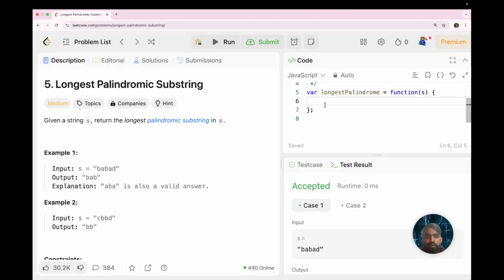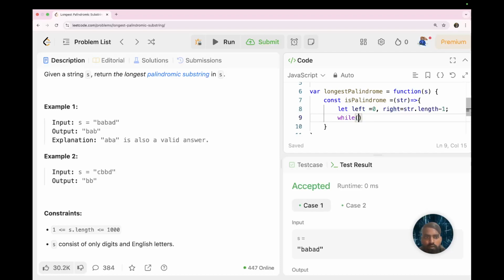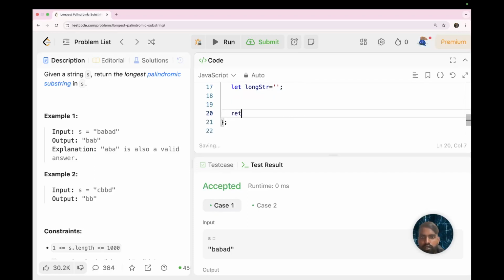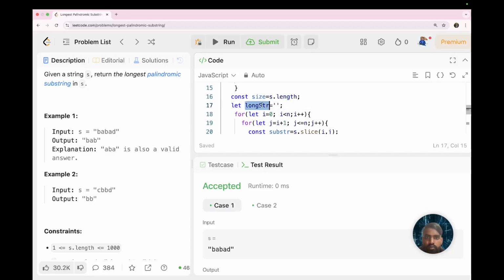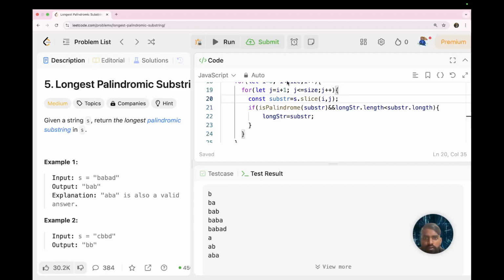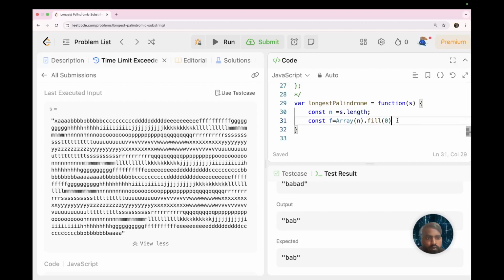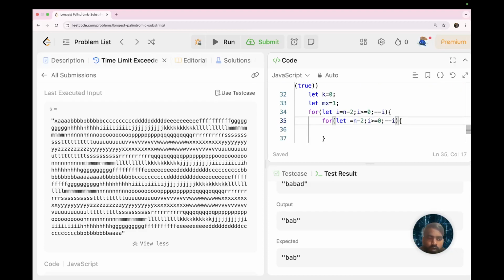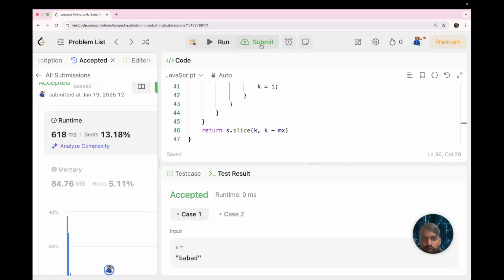Longest Palindromic Substring | Data Structures in Javascript | DSA Interview | Leetcode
4. Longest Palindromic Substring.

Example 1:
Input: s = "abcabcbb"
Output: 3
Explanation: The answer is "abc", with the length of 3.
Example 2:

Input: s = "bbbbb"
Output: 1
Explanation: The answer is "b", with the length of 1.

Key Highlights:
✅ Clear problem breakdown
✅ Efficient approaches explained (including optimization)
✅ Code walkthrough with step-by-step explanation
✅ Example test cases demonstrated

Whether preparing for coding interviews or brushing up on your skills, this video is perfect for you! Let's solve this problem and boost your programming confidence. 🚀

Topics Covered:
Brute force approach: solution
Optimized approach: solution
Handling edge cases and testing
Writing clean, interview-ready code
🎥 Watch now and level up your problem-solving skills!"